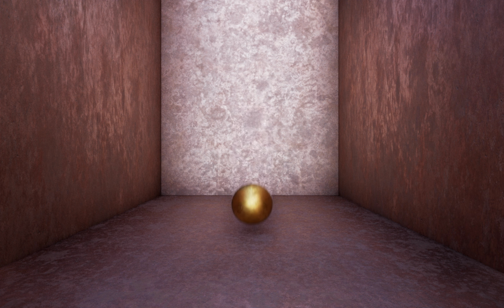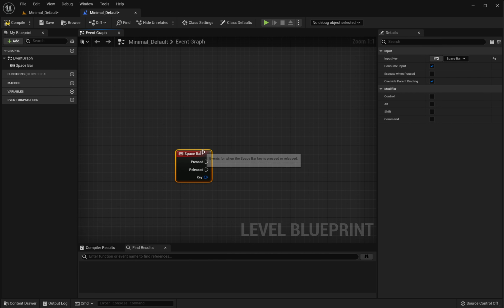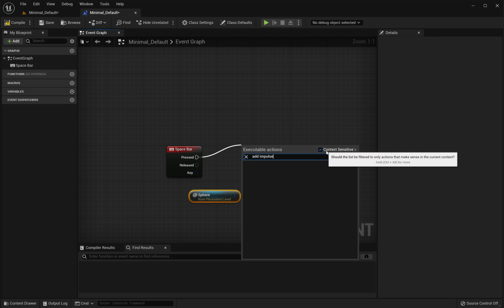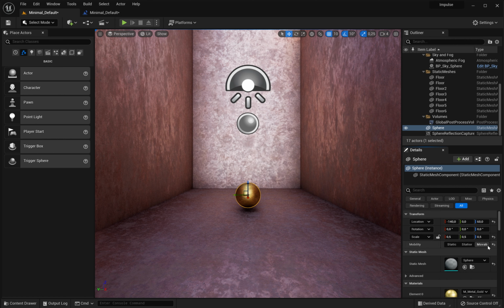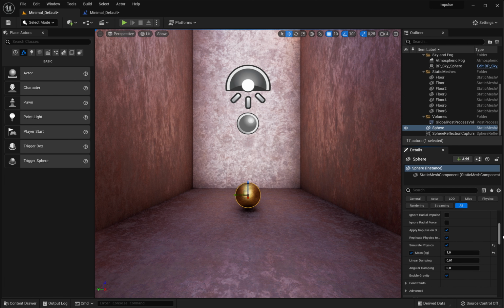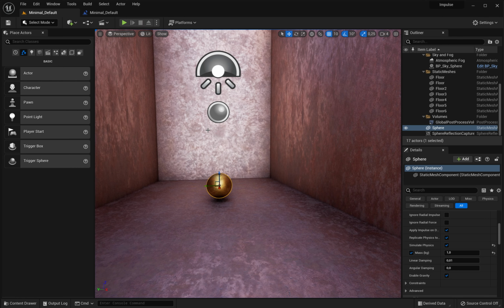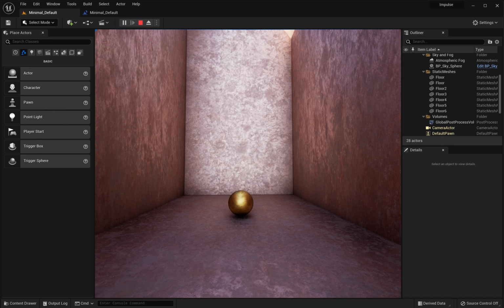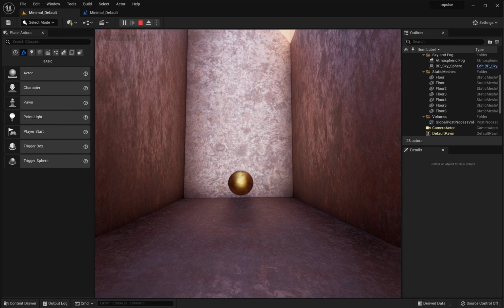Applying impulse to an object - Unreal Engine (UE5)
Simple discussion of impulse application to an object taking into account weight and its omission (Velocity Change Option) - Unreal Engine (UE5 tutorial)

 @UE5 + Render Engines